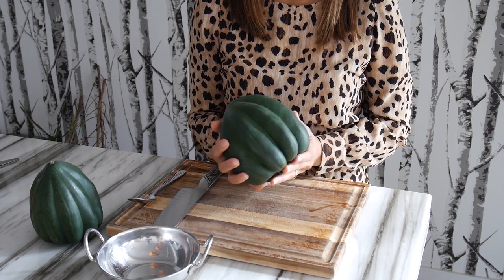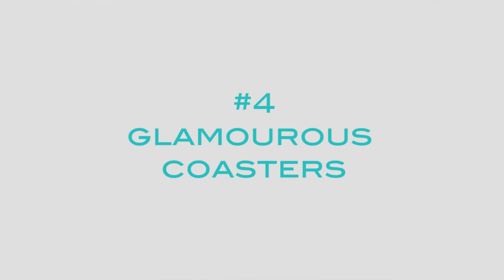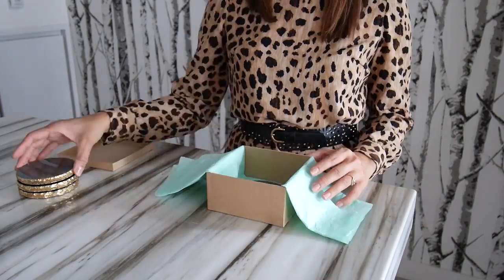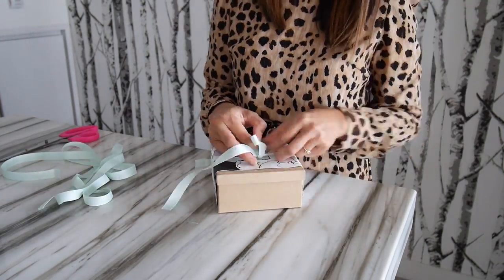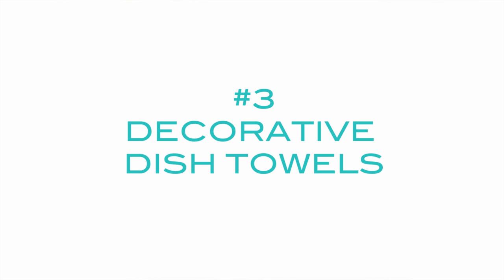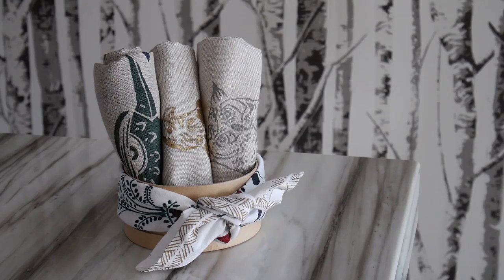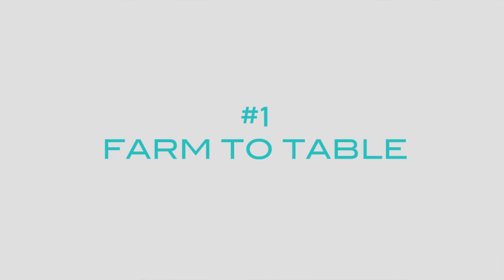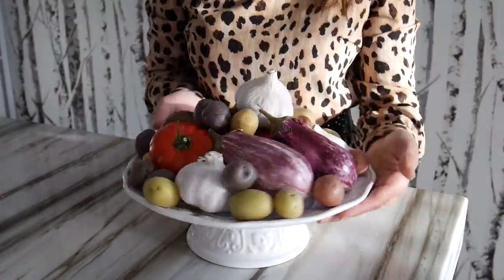TOP 5 EASY HOST & HOSTESS GIFT IDEAS!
Hi Lovelies! If you're looking for simple and thoughtful gift ideas to share with your hostess with the mostess, check out these 5 easy affordable treats.

Like the groovin' track in my SIMPLY CHER CHER intro?
It's called "Look up to the sky", performed and written by THE LUTTS
(Omar Martinez,Nevon Sinclair and Jimmy Kiddo)
Produced by Jimmy Kiddo and Omar Martinez.
Recorded and mixed at Quantum Vox Music.